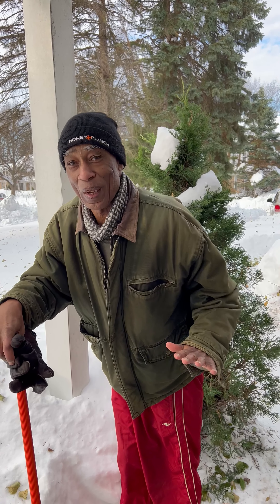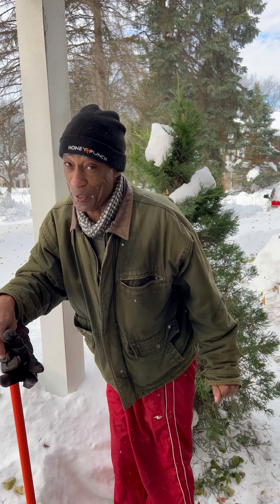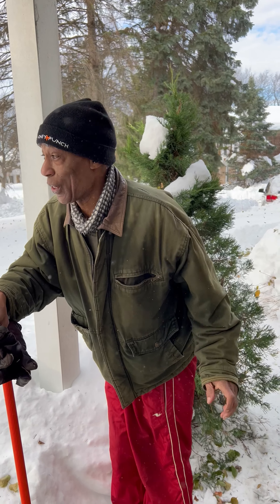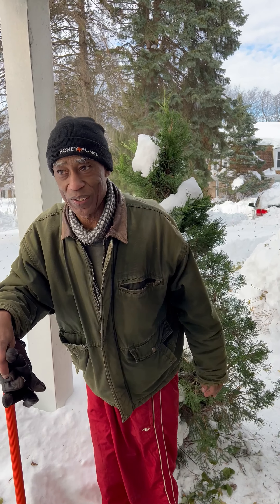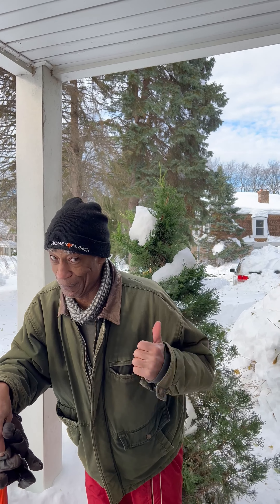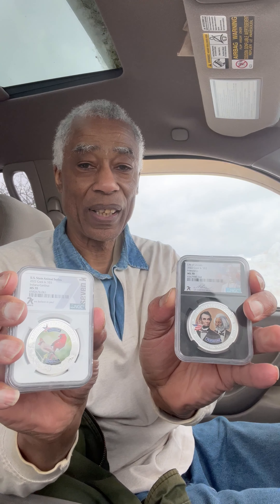Elite Marketing Suite Free App for 7k Metals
Elite Marketing Suite Free App for 7k Metals is a powerful suite of Marketing Tools🔧 🛠 ⚒ 🪓, tools to suit your Marketing needs. It’s an all-in-one Marketing Suite🏥 that allows you to automate many different
aspects of your Marketing processes👨‍🏫 👩‍💻. It provides a variety of features to suit any type of Marketers needs. A suite of tools that work together to help Business Owners generate more Leads, close more deals, and make more money💵💰🤑💸.

Elite Marketing Suite Free App for 7k Metals comes with a complete set of Automation tools, innovative tools that help you automate your entire Marketing processes from start🚶 to finish🤸 🏃🏽. A Platform that
integrates powerful Marketing Tools into one Easy-To-Use Platform to help You sell Your products and services☝🏻.

Elite Marketing Suite Free App for 7k Metals is a one-of-a-kind, highly customizable solution for all your Marketing needs. A perfect fit for Startups and Small Businesses. The tools are designed to help you get
the most out of your Marketing efforts by streamlining your Campaign Management, Social Media Management, Content Marketing, Lead Generation, email Marketing, keeping track of your auto mileage and business expenses, and much more.

Elite Marketing Suite Free App for 7k Metals has become one of the most popular and useful Marketing tools on the Market today💪🦹. It is a one-stop-shop for all Your Marketing needs. The best news of all is, not
only is it a Powerful Suite of Business Tools, but it’s also "FREE" to use, that right ladies and gentlemen 💯%FREE!

Elite Marketing Suite Free App for 7k Metals is an all-in-one solution that takes care of all your Marketing needs with just a few clicks. and download the "FREE" app.

Thank You for visiting and have a Blessed🙏 Day🌈🌞🌈